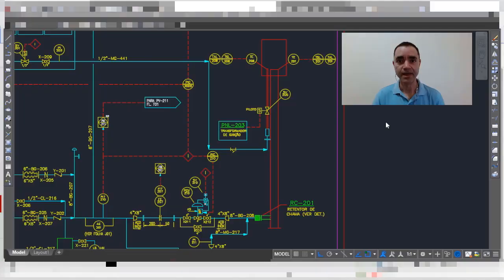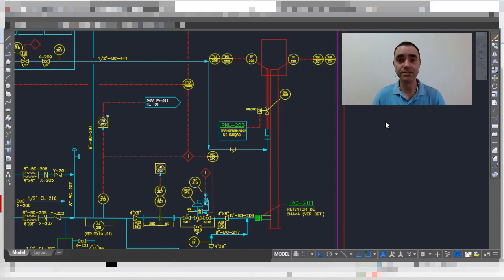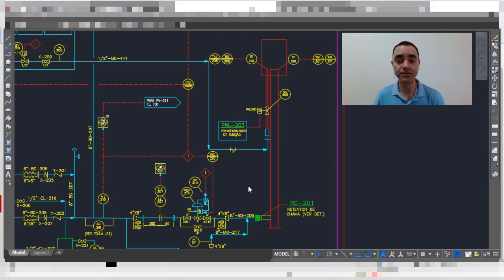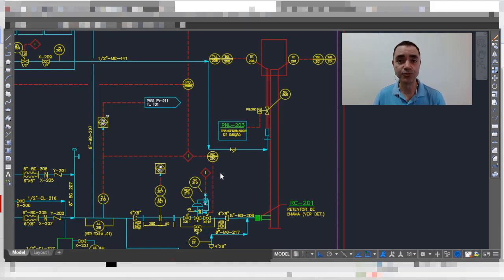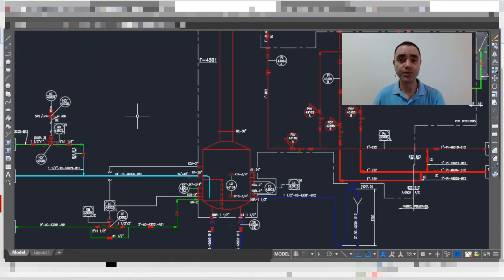WHAT IS FLAME ARRESTOR FOR CHEMICAL PROCESS ENGINEERS IN PLANT DESIGN